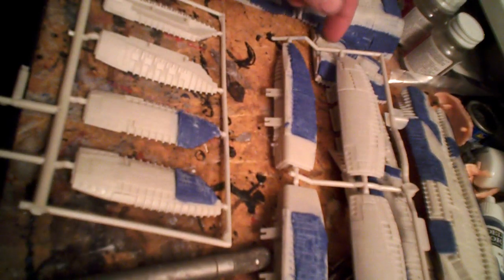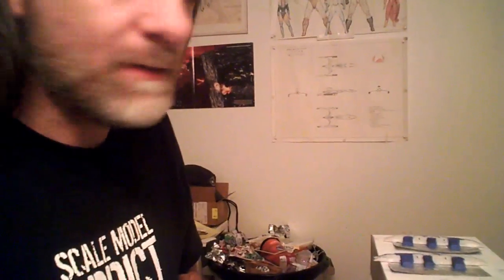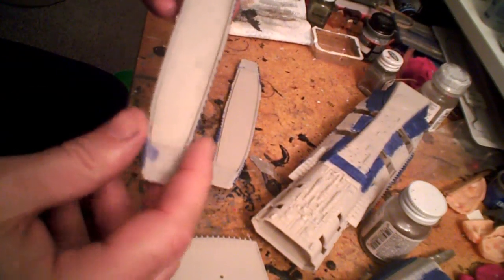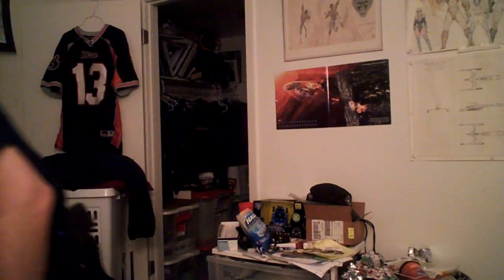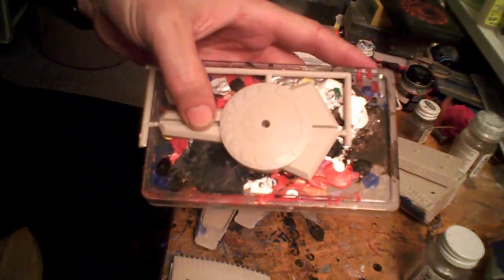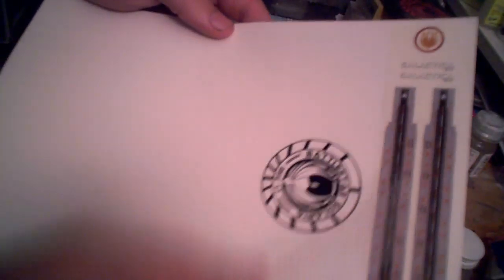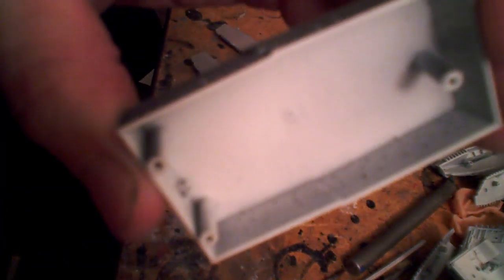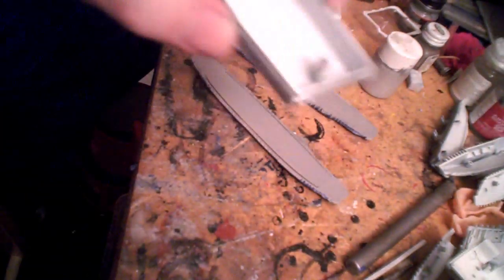BSG-47 Battlestar Solaria-Part 4-Plating, Mods, and Bits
Finish the plating work and start other phases of the project

Music is "Heeding the Call" by Bear McCreary